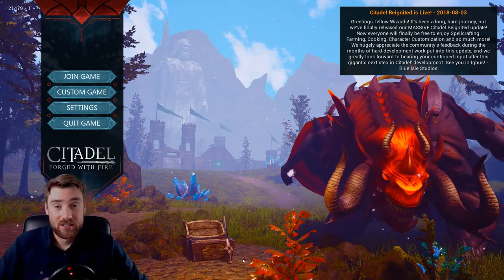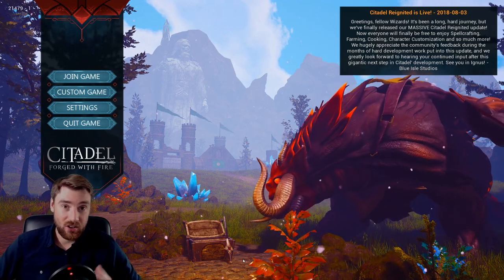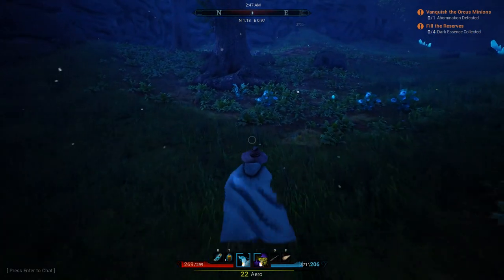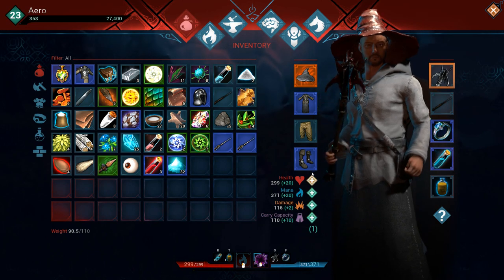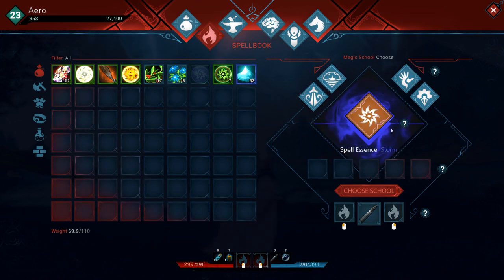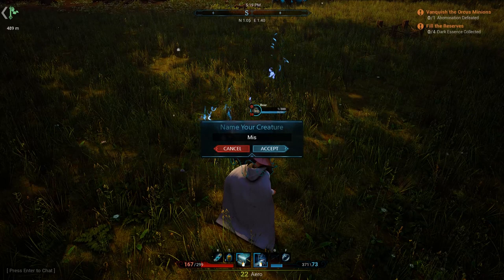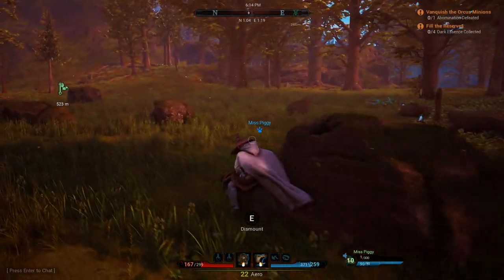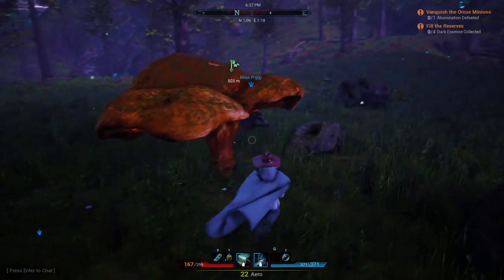Citadel Reignited Beginner's Guide: Basics, Spell Crafting & Taming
This video is a beginner's guide for the new Citadel Reignited update for Citadel Forged With Fire. In this guide I will explain some basics, how spell crafting works and also how to tame animals in Citadel.

I was given a game key for free from the developers, however this video is not sponsored in any way.

This video was edited using Cyberlink Power Director

Interested in what my gaming setup is? Below is a list of links to my gear from my headphones to the mic I use!

Click on your country link to view on the store in your country